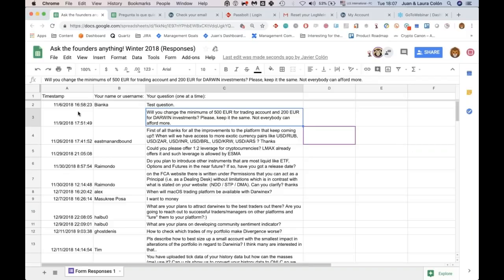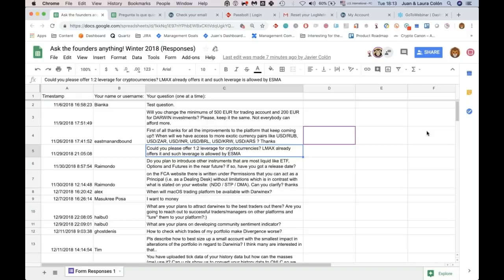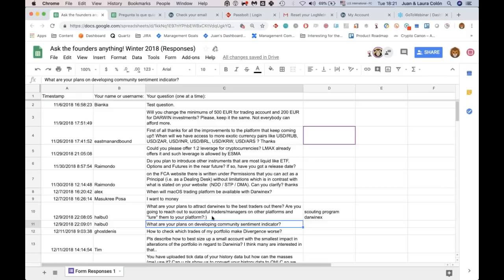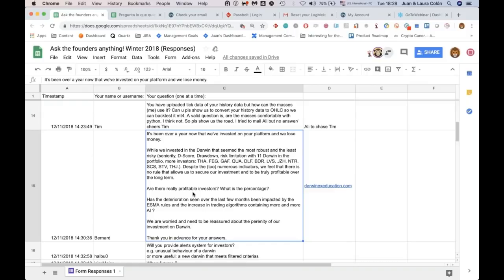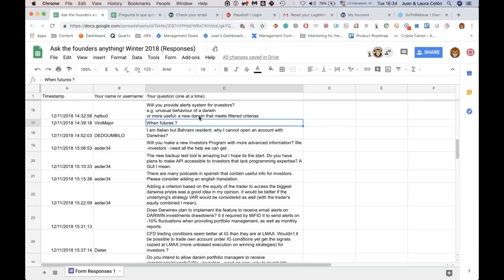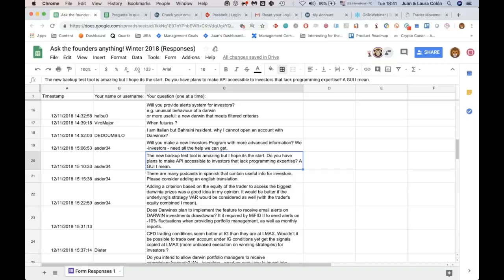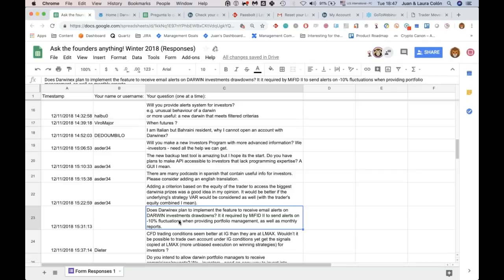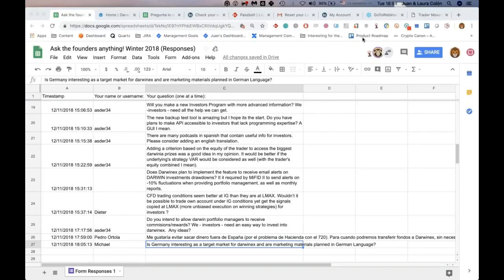December 2018 'Ask Me Anything' Session with Darwinex Founders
6 months after the previous AMA session, on December 11th we held the Winter 2018 Ask Me Anything session where founders Juan and Javier Colón answered to questions from Darwinex users.

Questions

1. Will you change the minimums of 500 EUR for trading account and 200 EUR for DARWIN investments? Please, keep it the same. Not everybody can afford more.

2. First of all thanks for all the improvements to the platform that keep coming up!! When will we have access to more exotic currency pairs like USD/RUB, USD/ZAR, USD/INR, USD/BRL, USD/KRW, USD/ARS ? Thanks.

3. Could you please offer 1:2 leverage for cryptocurrencies? LMAX already offers it and such leverage is allowed by ESMA.

4. Do you plan to introduce other instruments that are most liquid like ETF, Options and Futures in the near future? If so, have you got a release date?

5. On the FCA website there is written under Permissions that you can act as a Principal (i.e. as a Dealing Desk) without limitations which is in contrast with what is stated on your website: (NDD / STP / DMA). Can you clarify? Thanks.

6.  When will macOS trading platform be available with Darwinex?

7.  What are your plans to attract Darwinex to the best traders out there? Are you going to reach out to successful traders/managers on other platforms and ''lure'' them to your platform? :)

8. What are your plans on developing community sentiment indicator?

9. How to check which trades of my portfolio make Divergence worse?

10. Pls describe how to best size up a small account with the smallest impact in alterations of the portfolio in regard to Darwinia? I think many are interested in that.

11. You have uploaded tick data of your history data but how can the masses (me) use it? Can u pls show us to convert your history data to OHLC so we can backtest it mt4. A valid question is, are the masses comfortable with python, I think not. So pls show us the road. I tried to mail Ali but no answer/ cheers Tim.

12. It's been over a year now that we've invested on your platform and we lose money. While we invested in the Darwin that seemed the most robust and the least risky (seniority, D-Score, Drawdown, risk limitation with 11 Darwin in the portfolio, more investors: THA, FEG, GAF, QUA, DLF, BDR, LVS, JZH, NTR, SCS, STV, THJ.). Despite the (too) numerous indicators, we feel that there is no rule that allows us to secure our investment and to be truly profitable over the long term. Are there really profitable investors? What is the percentage? Has the deterioration seen over the last few months been impacted by the ESMA rules and the increase in trading algorithms containing more and more AI ? We are worried and need to be reassured about the perenity of our investment on Darwin. Thank you in advance for your answers.

13. Will you provide alerts system for investors? e.g. unusual behaviour of a darwin or more useful: a new darwin that meets filtered criterias.

14. When futures ?

15. I am Italian but Bahraini resident, why I cannot open an account with Darwinex?

16. Will you make a new Investors Program with more advanced information? We -investors - need all the help we can get.

17. The new backup test tool is amazing but I hope its the start. Do you have plans to make API accessible to investors that lack programming expertise? A GUI I mean.

18. There are many podcasts in spanish that contain useful info for investors. Please consider adding an english translation.

19. Adding a criterion based on the equity of the trader to access the biggest darwinia prizes was a good idea in my opinion. It would be better if the underlying's strategy VAR would be considered as well (with the trader's equity combined I mean).

20. Does Darwinex plan to implement the feature to receive email alerts on DARWIN investments drawdowns? It it required by MiFID II to send alerts on -10% fluctuations when providing portfolio management, as well as monthly reports.

21. CFD trading conditions seem better at IG than they are at LMAX. Wouldn’t it be possible to trade own account under IG conditions yet get the signals copied at LMAX (more unbiased execution on winning strategies) for investors ?

22. Do you intend to allow darwin portfolio managers to receive commisions/rewards? We - investors - need an easy way to invest into darwinex. Any ideas?

23. Is Germany interesting as a target market for darwinex and are marketing materials planned in German Language?